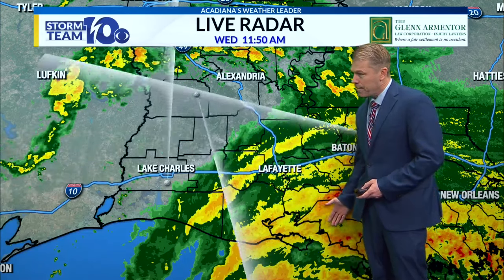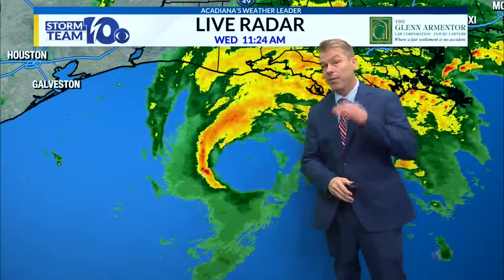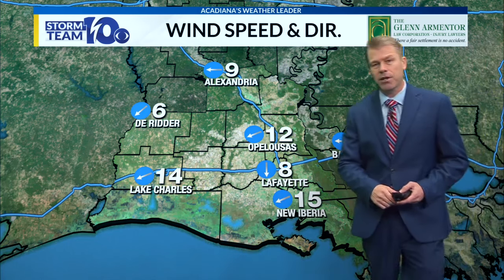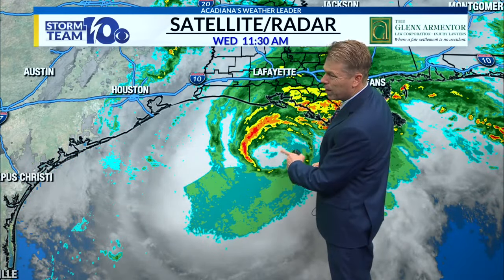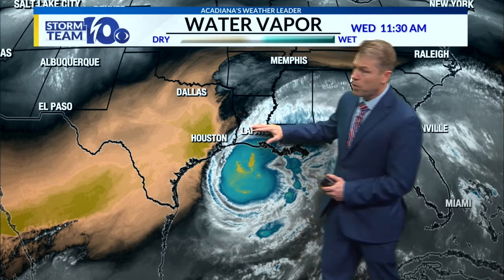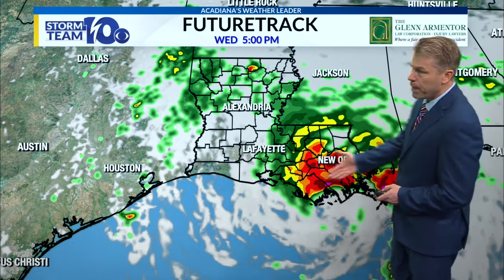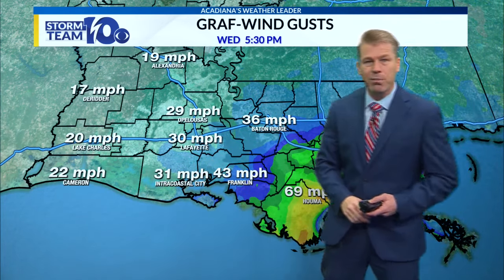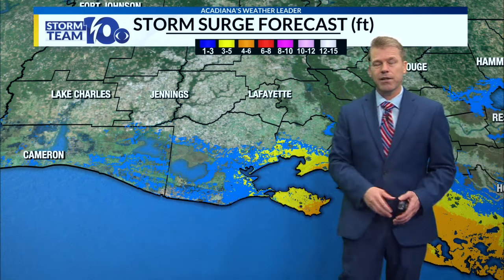Heath's noon Wednesday Francine update